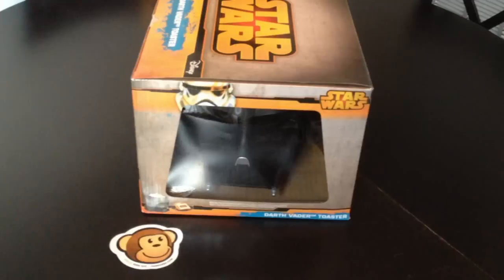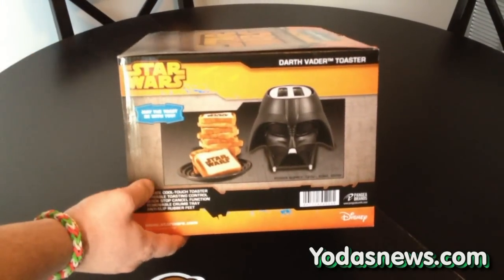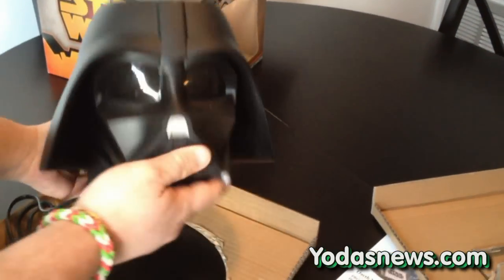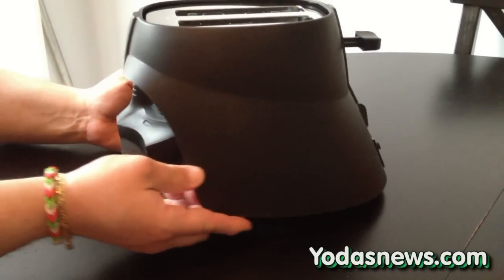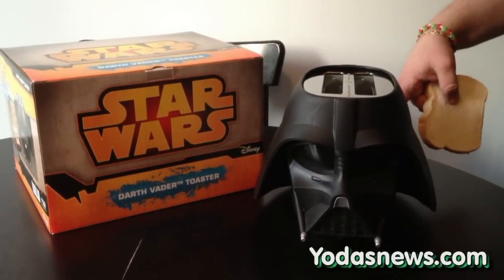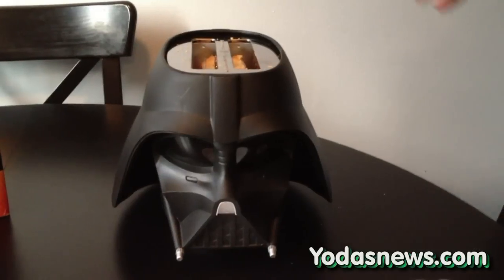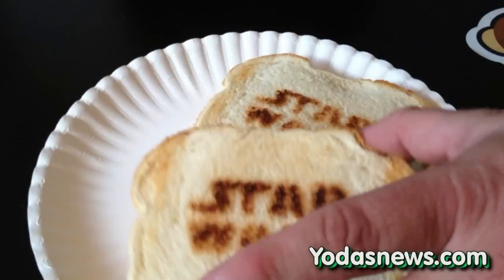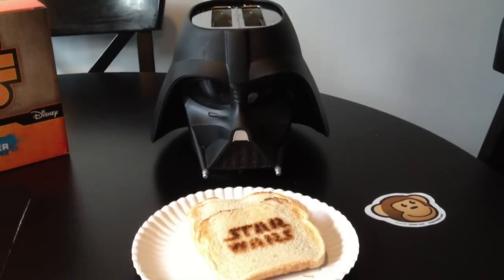Star Wars Darth Vader Toaster Review ThinkGeek.com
Review of the very cool Darth Vader Toaster from ThinkGeek.com!

Info Below Via ThinkGeek:  TOAST OF THE DARK SIDE

The alarm goes off. Vader gets up, stretches, and slogs out of bed. He puts on his Star Wars Fleece Robe and his Darth Vader slippers, and heads to the kitchen. Of course he enjoys a cup of Dark Side Roast, but Vader never, EVER starts his day without some toast made in his Star Wars Toaster. And all this inside his meditation chamber! Now you can have a Star Wars Toaster of your own (meditation chamber not included).

Each Star Wars Toaster is molded in sturdy black plastic and meticulously detailed to look Darth Vader's helmet (minus the very top bit). It makes an imposing addition to any kitchen counter. Pop in two pieces of bread, frozen pancakes, hamburger buns, Alderaan muffins, or whatever, and in moments Vader ejects them with "Star Wars" toasted onto one side. Like your toast on the darker side? A handy dial provides temperature adjustment. With the imposing presence of Darth Vader, the Star Wars Toaster will help eaters start their day feeling ready to take over the planet, and anything else that might get in their way.

Product Specifications

Star Wars Toaster that looks like (most of) Darth Vader's head!
Toasts: Bread, Waffles, English Muffins, Toaster Pastries, etc.
Toasts "Star Wars" on one side of the bread
Compact Two-Slice Toaster with Cool-Touch Housing
Reheat, Defrost, and Quick Stop Functions
Adjustable Thermostat
Automatic Manual Switch-Off
Removable Crumb Tray for Easy Cleaning
Power Supply: 110-120V 60Hz 570-680W
Officially-licensed Star Wars food device
Materials: Plastic exterior
Weight: approx. 4.1 lbs.
Dimensions:  12" x 10.7" x 8.4"